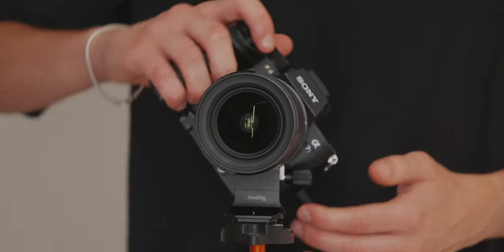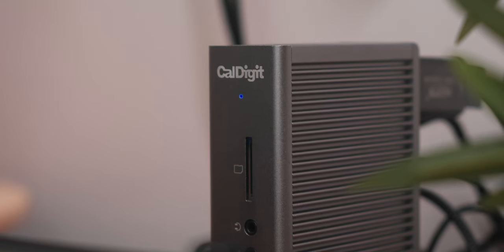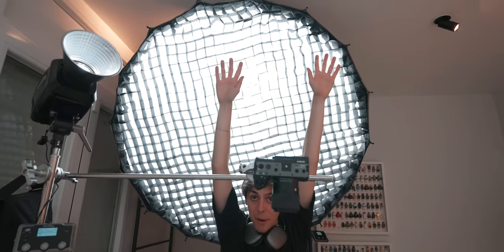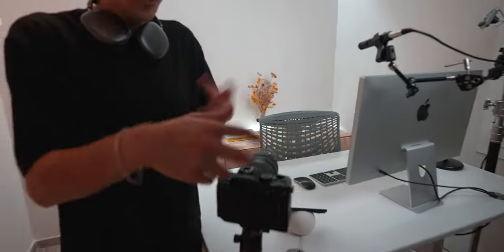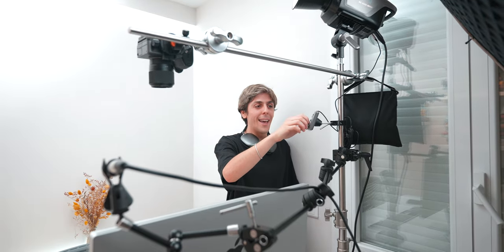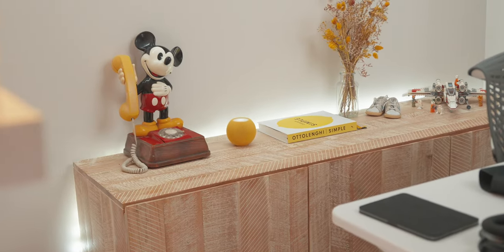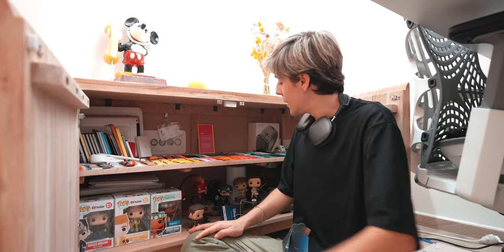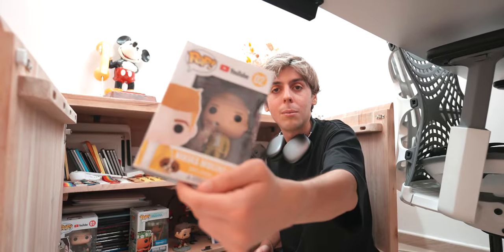My Smart Office Tour 2023 | Desk Setup + HomeKit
It's finally here. Welcome to my Studio Tour. I'll show you everything that I use for my content creation. From my desk setup, to lights, to equipment, to HomeKit devices.